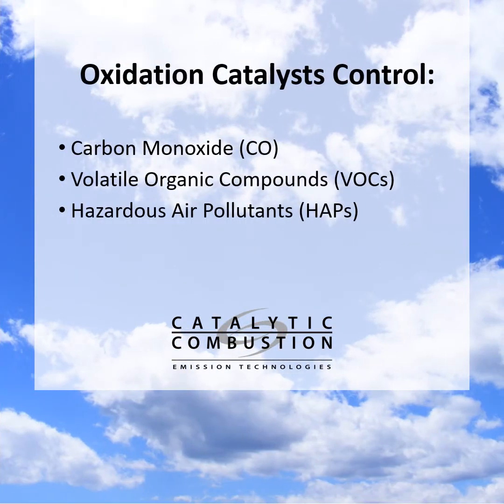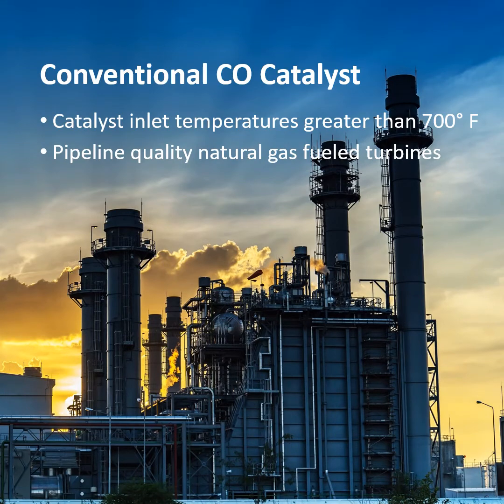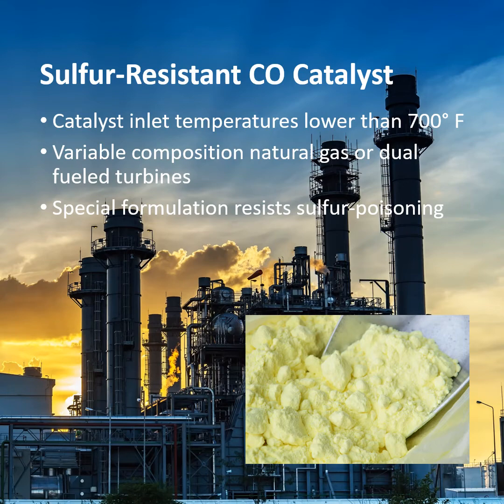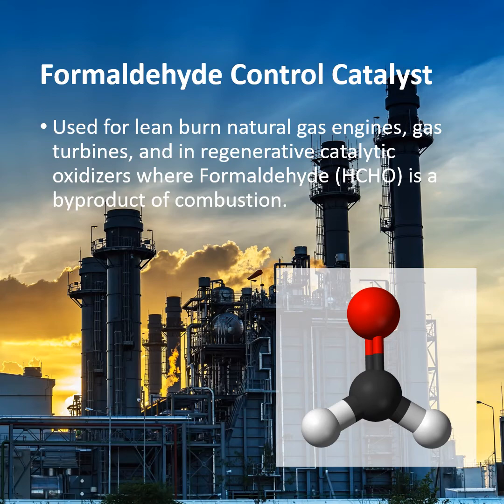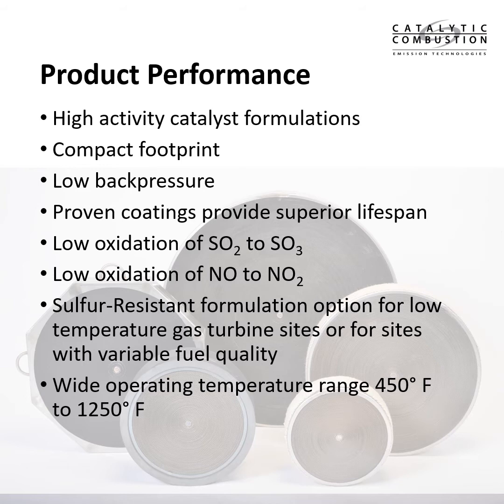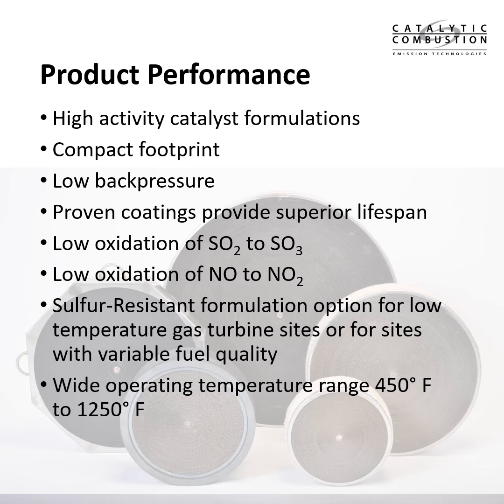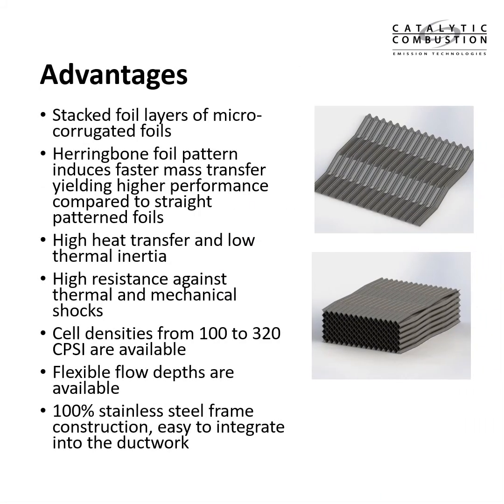CO Catalyst - Trend Report June 2020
Learn more about CO Catalyst (Oxidation Catalyst) for Natural Gas Turbines and HRSG and the special formulations for sulfur-resistance and in applications where formaldehyde (HCHO) is present.